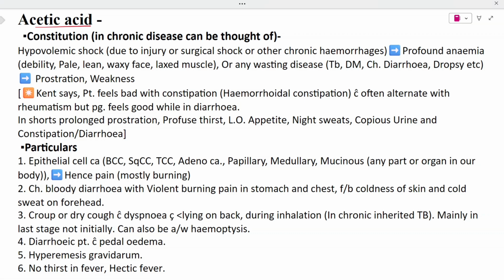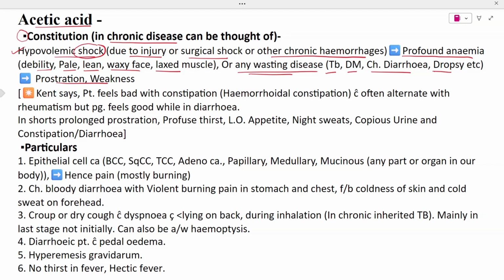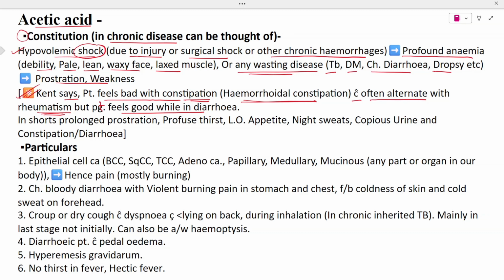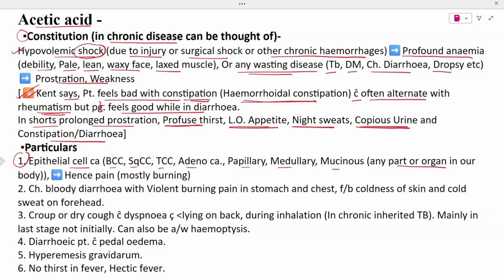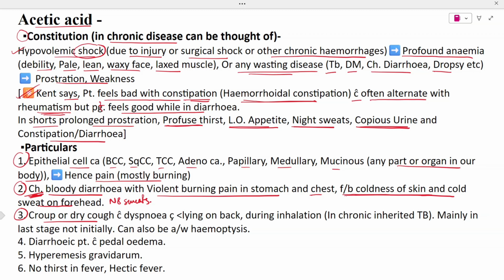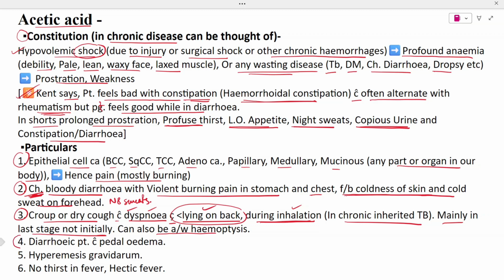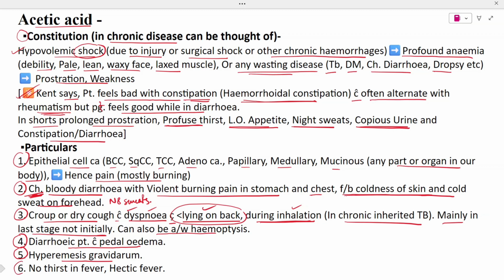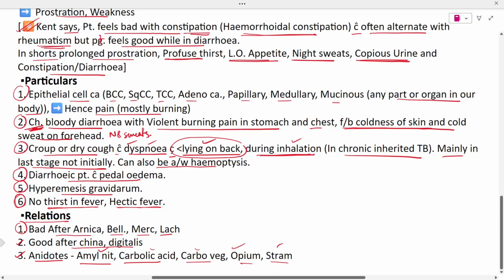Acetic Acid || Final Overview || Homoeopathy || In English || Homoeoverse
🌿 Acetic Acid in Homoeopathy | Powerful Remedy for Extreme Weakness ⚡

Can a simple substance like Acetic Acid become a powerful homoeopathic remedy? 🤔

In this video, we break down the key symptoms, clinical uses, and exam-important points of Acetic Acid in simple language.

🔥 Known for:

Extreme weakness & collapse states

Rapid weight loss despite eating

Excessive thirst for cold water

Profuse sweating & bleeding tendencies

Dropsy and fluid imbalance

If you are a BHMS or MD Homoeopathy student, this remedy is important for your Materia Medica viva & exams 📚

Watch till the end for quick revision points!

Let’s grow together as future Homoeopaths 🌿